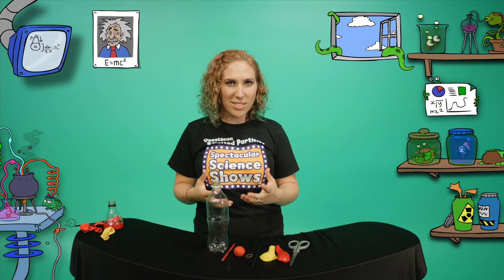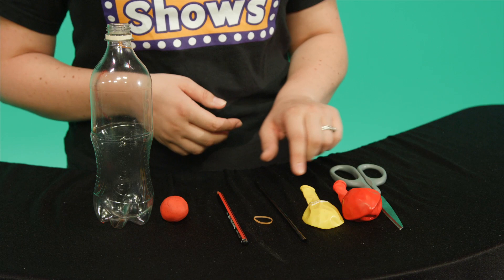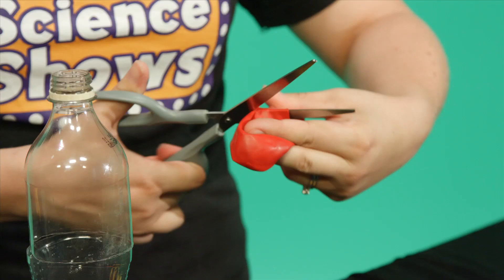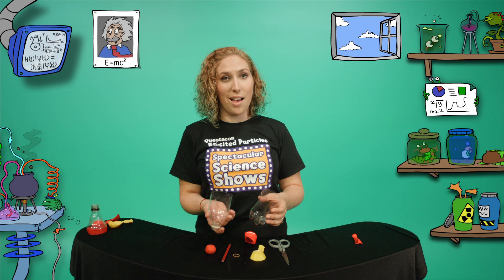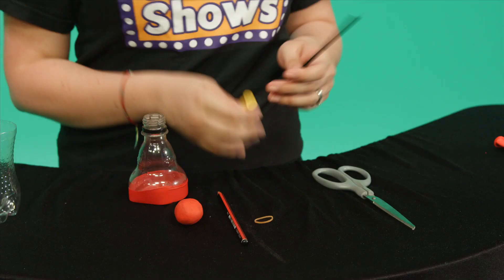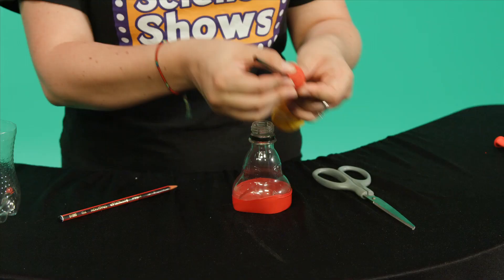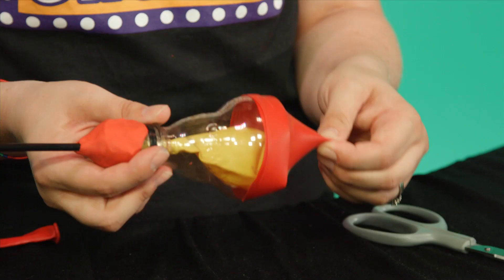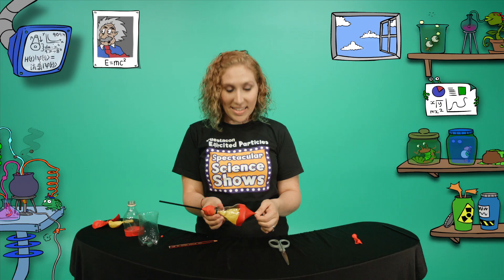MODEL OF A LUNG: Find out what happens when you breathe by creating your own model of a lung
Have you ever felt out of breath? What happens inside your body when you breathe? What makes the air move in and out of your lungs?

What you'll need:
2 x Balloons
1 x Straw
A rubber band
Pencil
Ball of plasticine
Plastic bottle